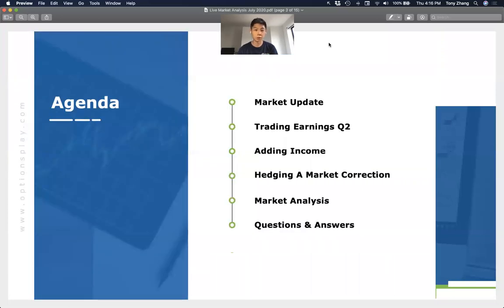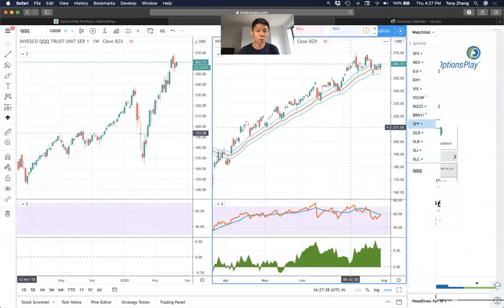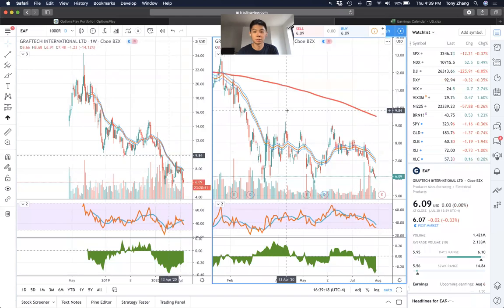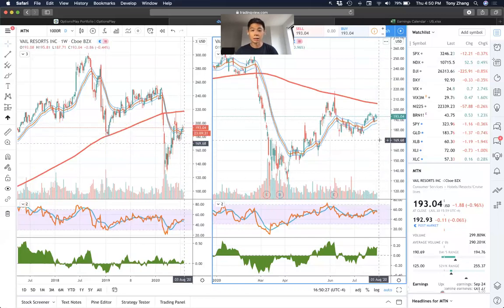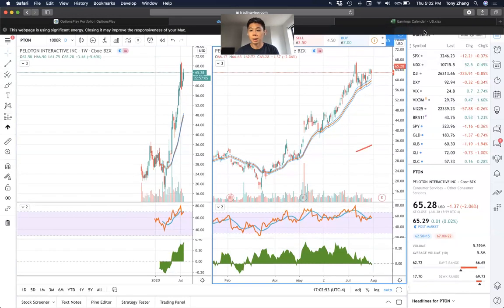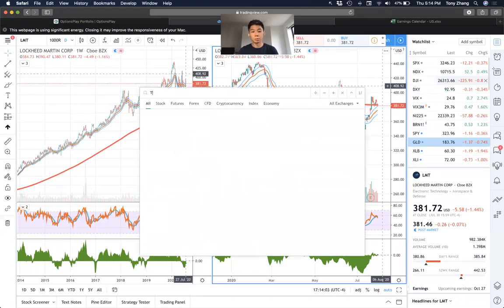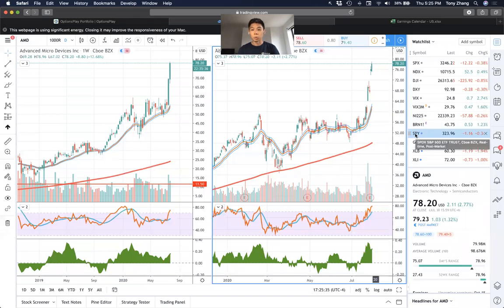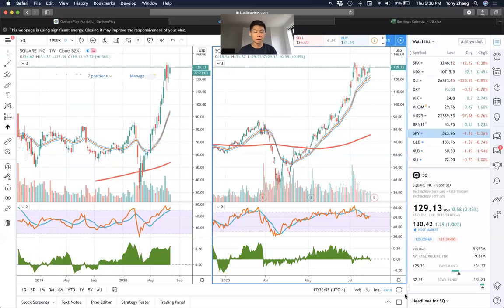Live Market Analysis with Q&A with Tony Zhang - July 30th, 2020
Join Tony Zhang, Chief Strategist of OptionsPlay & CNBC Contributor of Options Action as we review the education from the month of July. We discussed trading an important earnings season, hedging a market correction and a overview of the markets.